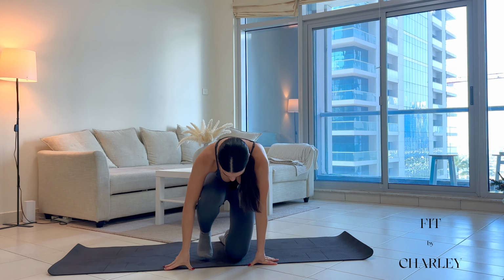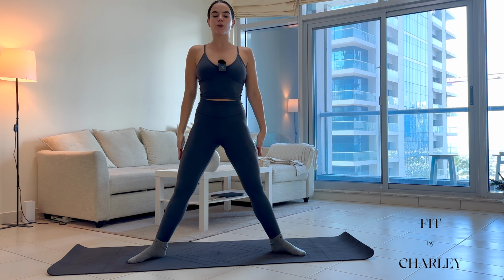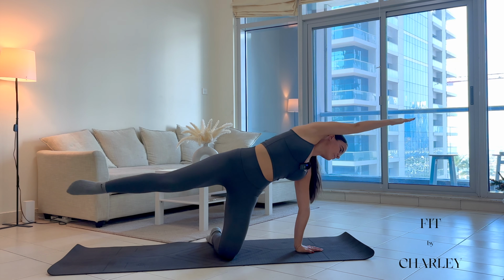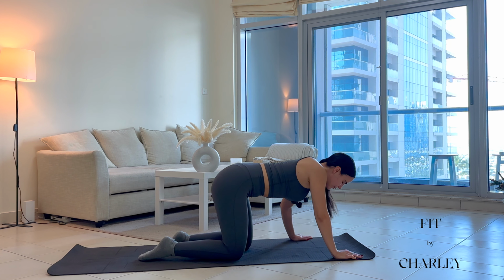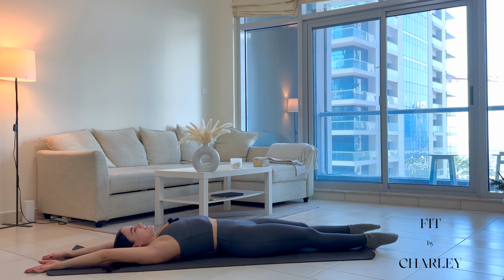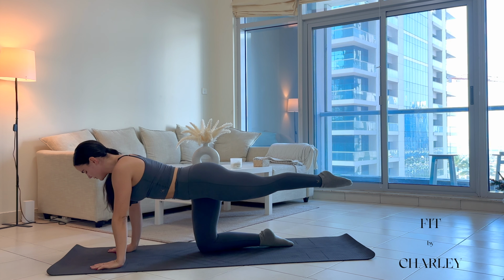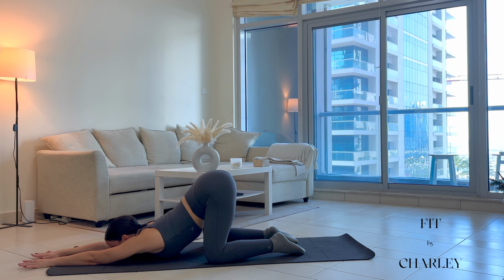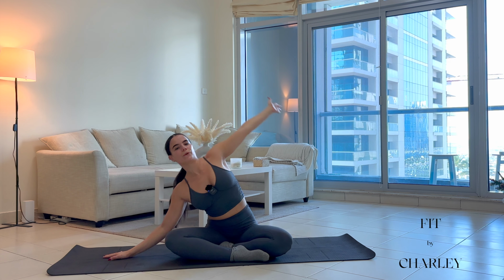January Pilates Challenge Day 5 - 20 minute Full Body 🥵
Hey Guys!

It's day 5 and we're back with a 20 minute full body pilates workout, guaranteed to make you get a sweat on!

Aim to flow through this workout seamlessly, without taking much of a rest! Keep your posture upright and your core engaged throughout to feel the lengthening benefits.

Book on to my LIVE zoom classes here!

See you on the mat for day 6...

Love, Charley x